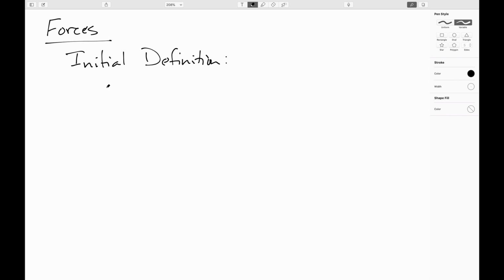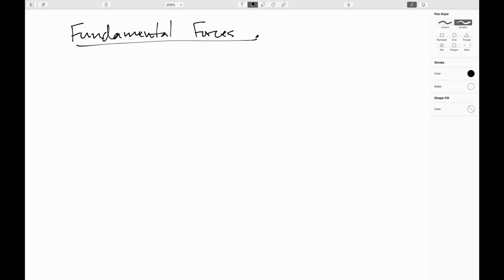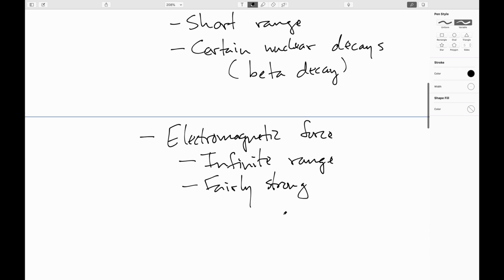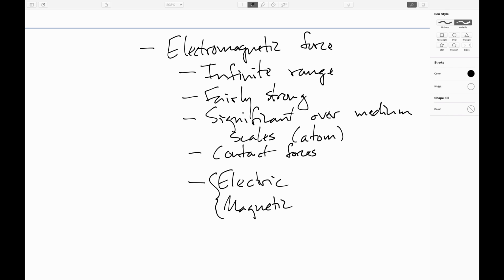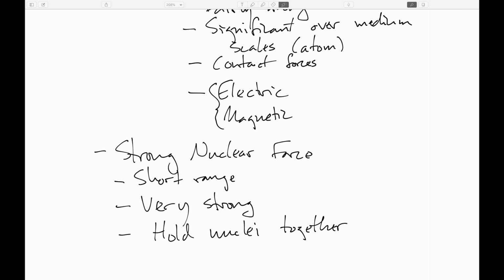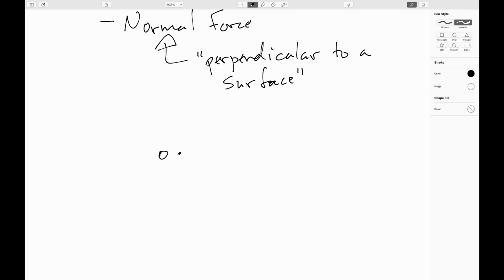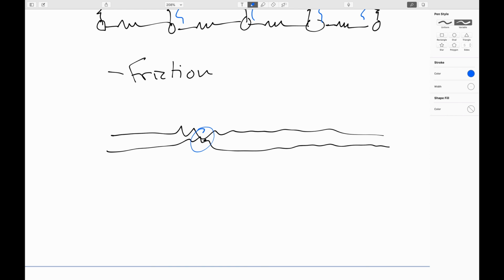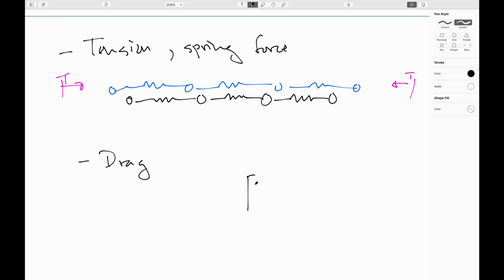05.1 Forces and Newton's Laws-Forces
We develop an intuitive definition of force and identify the major types of forces.